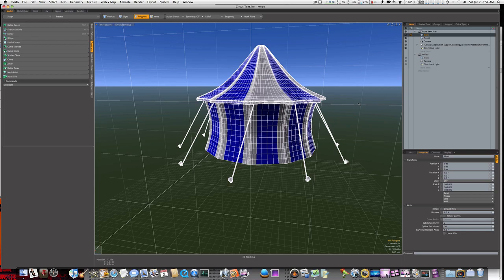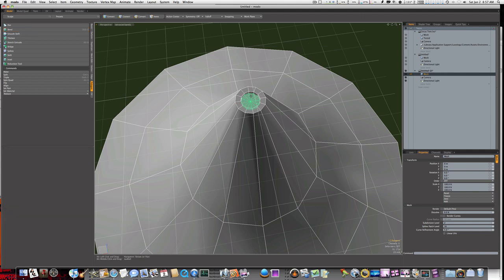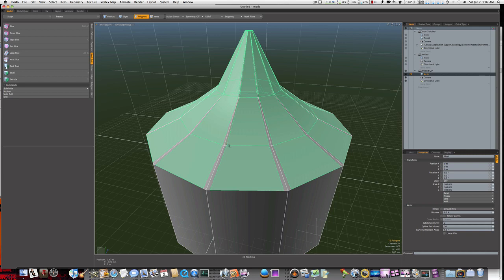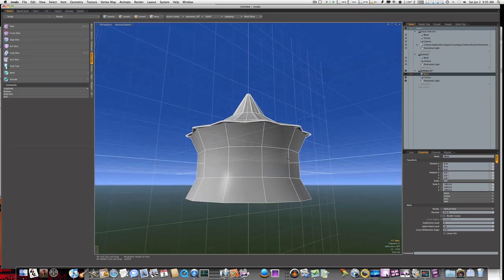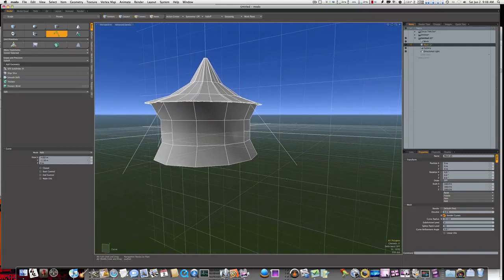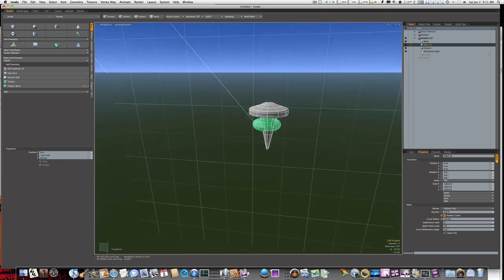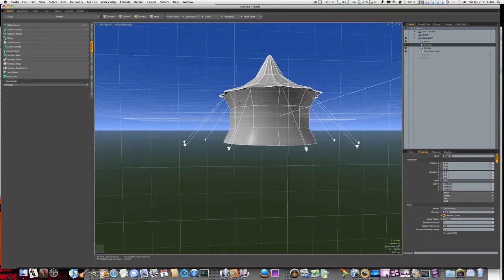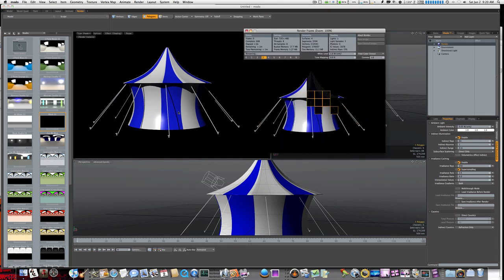Modo 401 Tutorial : From Start To Finish - Project Three - 3D Modeling (Circus Tent)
This i a separate series from my other Modo Tutorial series called "From Start To Finish". In this "3D Modeling" Series I will concentrate on modeling only. We will start a 3d modeling project and complete it from start to finish, regardless of time. This video is building a circus tent, our first installment in our 3d modeling series.